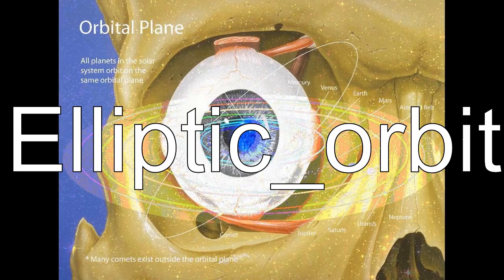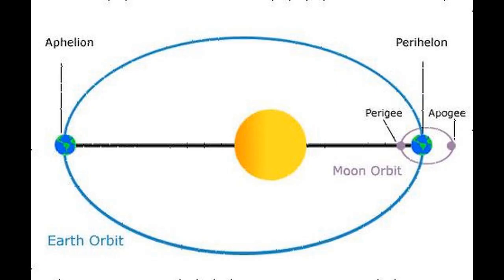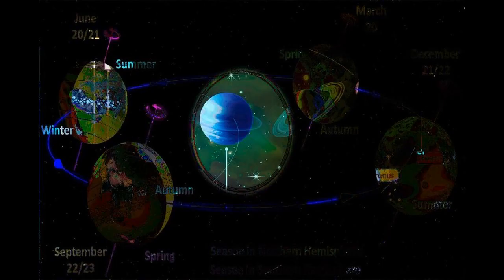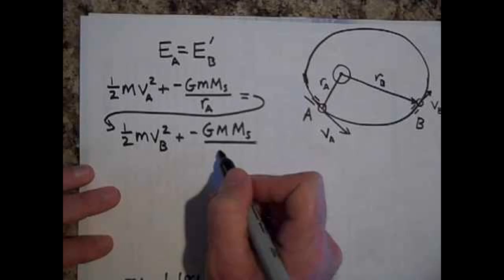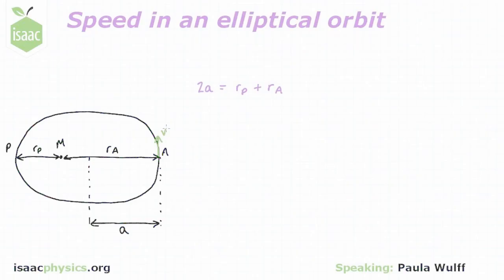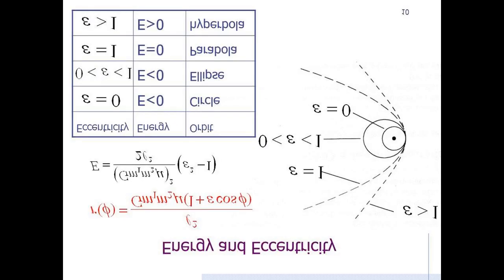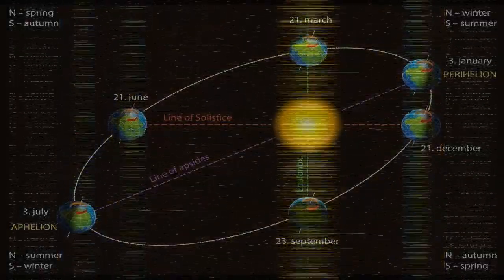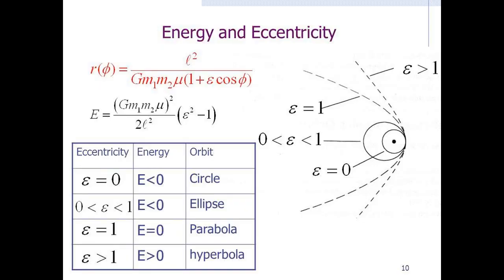Elliptic orbit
In a gravitational two-body problem with negative energy, both bodies follow similar elliptic orbits with the same orbital period around their common barycenter. Examples of elliptic orbits include: Hohmann transfer orbit, Molniya orbit, and tundra orbit. Conclusions: The orbital period is equal to that for a circular orbit with the orbital radius equal to the semi-major axis, For a given semi-major axis the orbital period does not depend on the eccentricity. If the eccentricity is less than 1 then the equation of motion describes an elliptical orbit. Closed-form time-independent path equations of an elliptic orbit with respect to a central body can be determined from just an initial position and velocity. Because at least six variables are absolutely required to completely represent an elliptic orbit with this set of parameters, then six variables are required to represent an orbit with any set of parameters. The following chart of the perihelion and aphelion of the planets, dwarf planets and Halley's Comet demonstrates the variation of the eccentricity of their elliptical orbits. Apsis Characteristic energy Ellipse List of orbits Orbital eccentricity Orbit equation Parabolic trajectory.

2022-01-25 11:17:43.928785